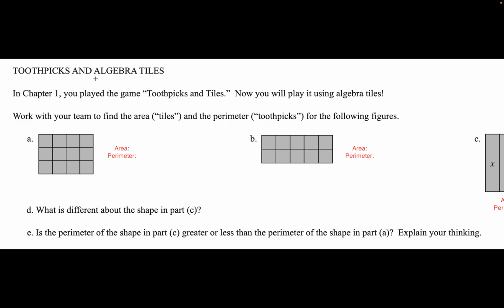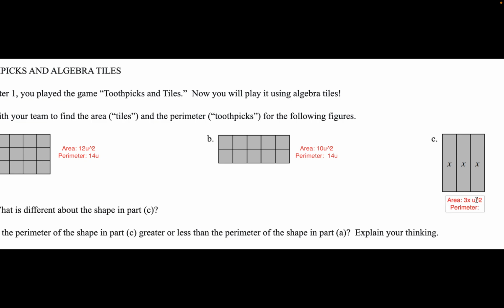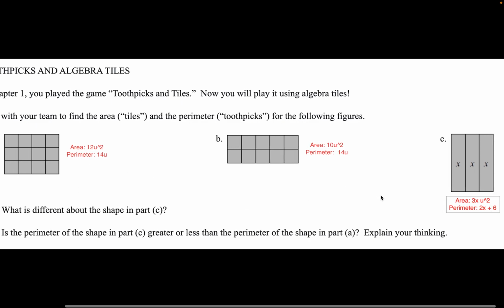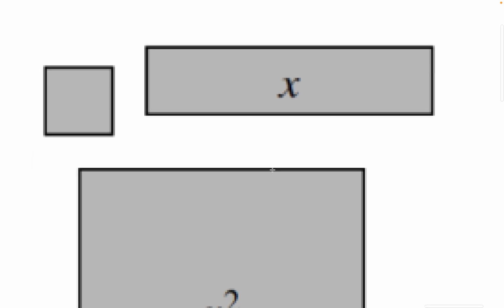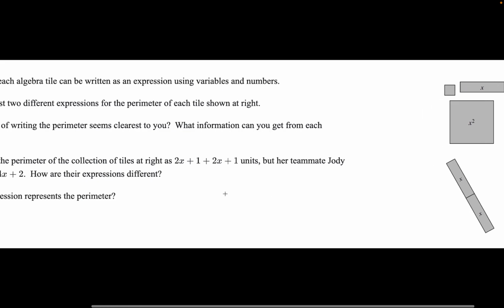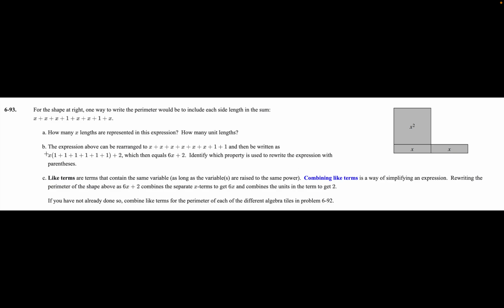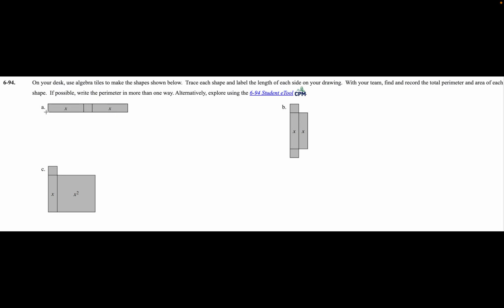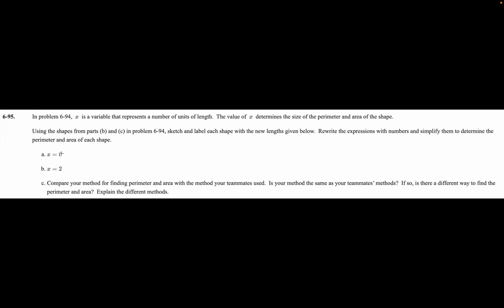Lesson 6.2.3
A mediocre video to help with math.  (It's better than nothing though!)